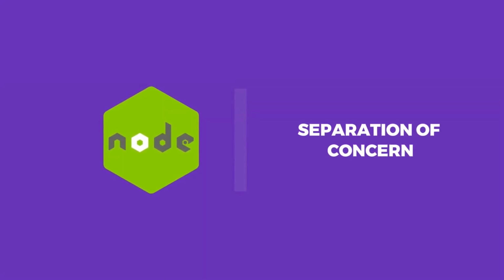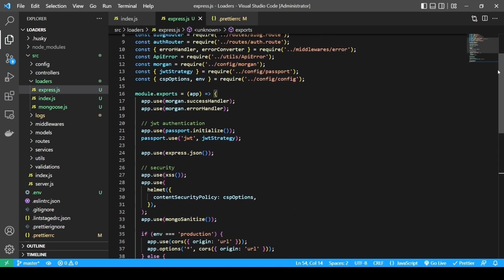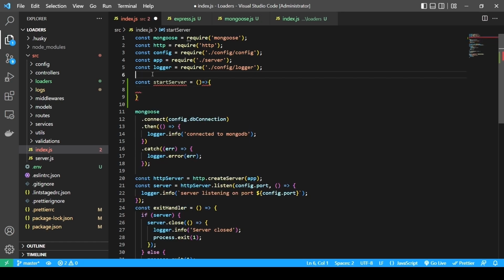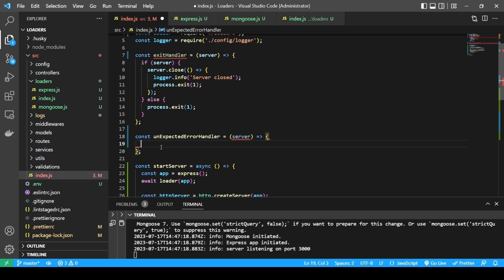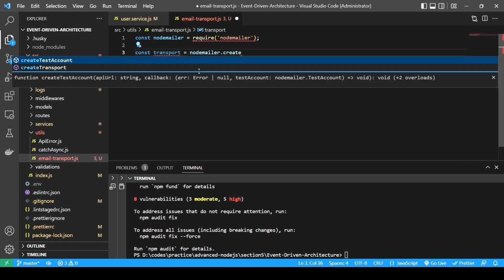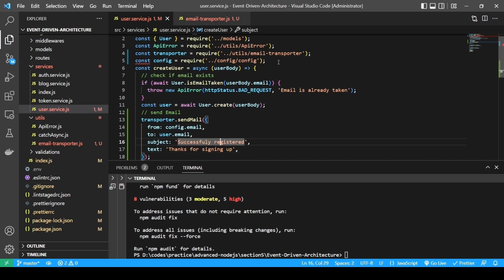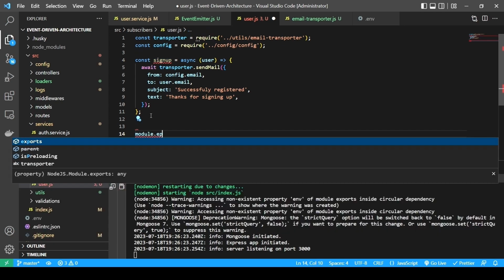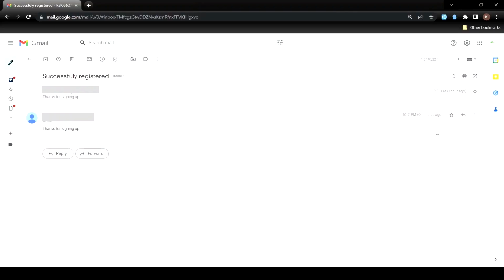Write Better Node.js Code with These 3 Easy Tips.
In this video, we’ll explore 3 easy tips to write better, cleaner, and more professional Node.js code.

👉 Separation of Concerns – Keep your code neat and organized by splitting it into smaller, manageable pieces.
👉 Loaders – Make your app setup smooth by creating loaders for all your initialization tasks.
👉 A Testable Index – Learn how to structure your index.js so it’s easier to test and scale later.
👉 Event-Driven Architecture – Use events to build flexible and decoupled apps.

⏱️ Timestamps
0:00 🛠️ Loaders and Separation of Concerns
6:54 🔍 Creating a Testable Index
11:58 ⚡ Event-Driven Architecture